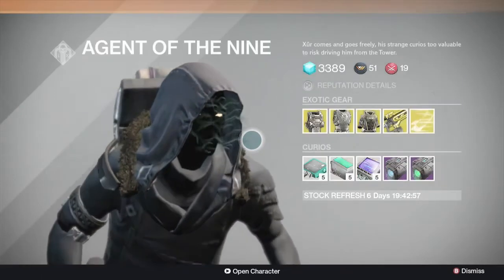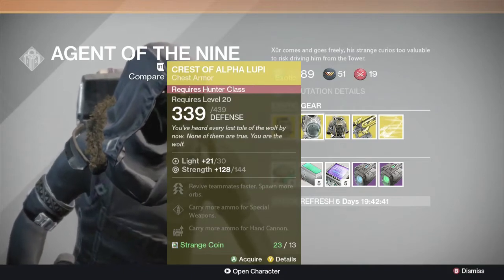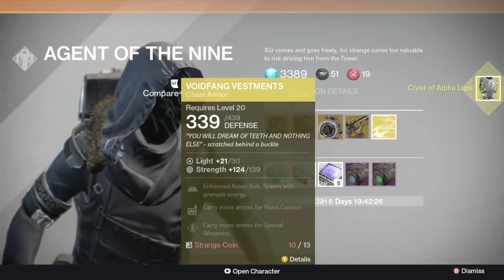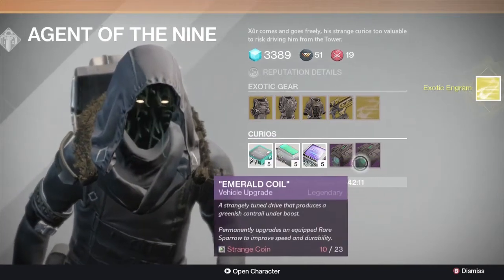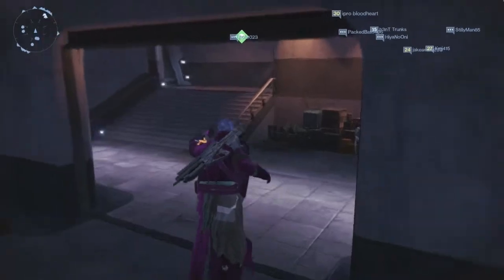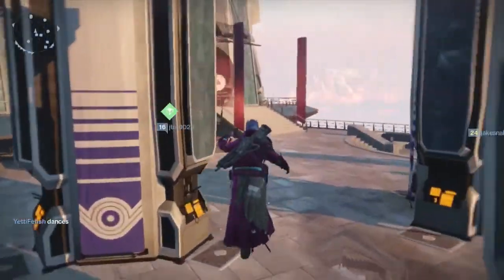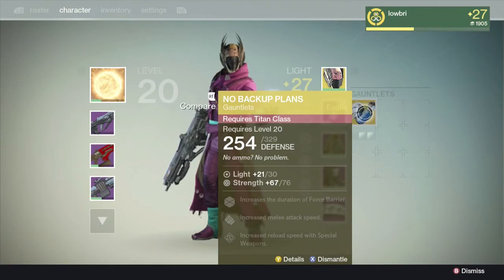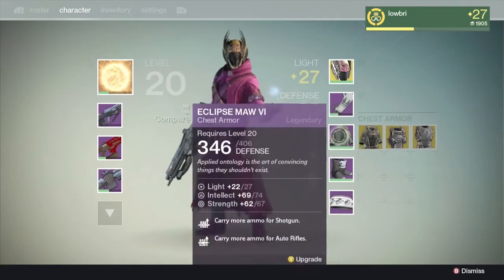Happy Xur Day! | November 28th Location & Gear!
There are copyrighted materials used in the games commentated
on this channel. Examples of fair use include commentary, search engines, criticism, news reporting, research, teaching, library archiving and scholarship.